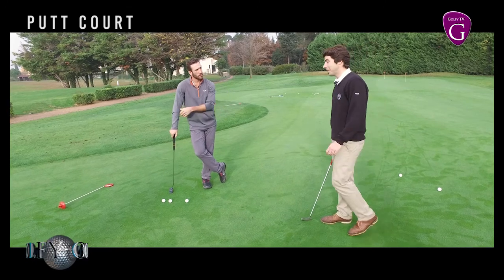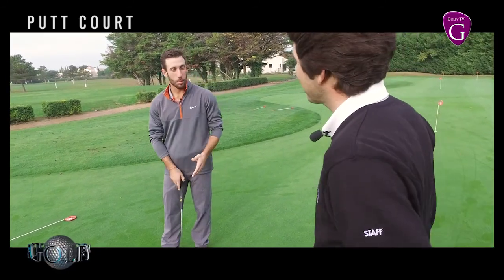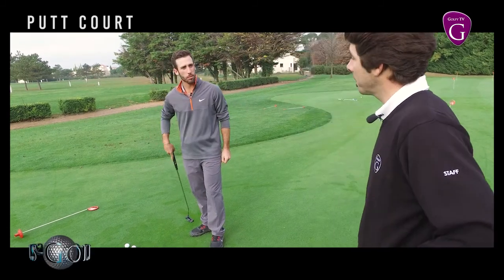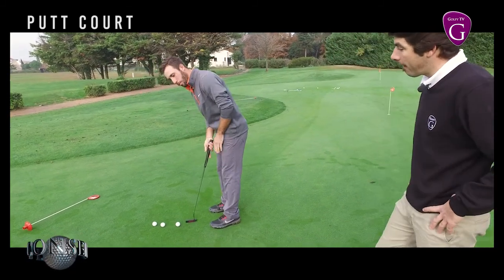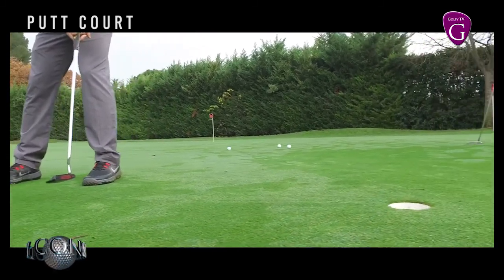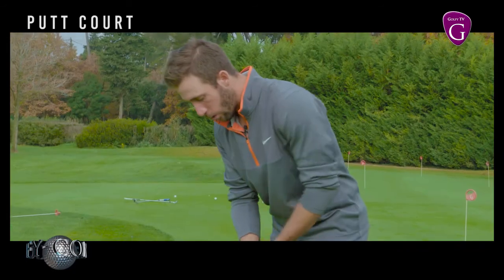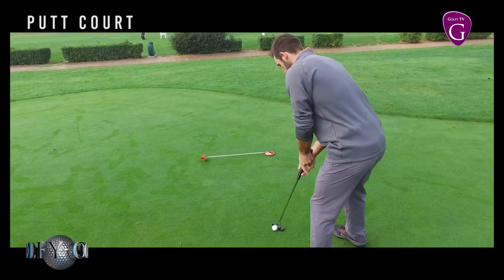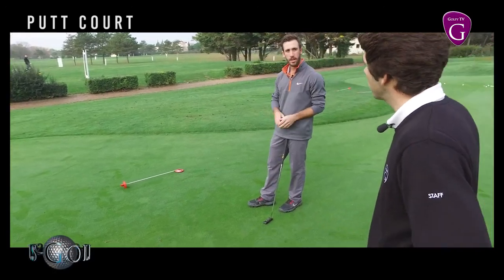Le putt court